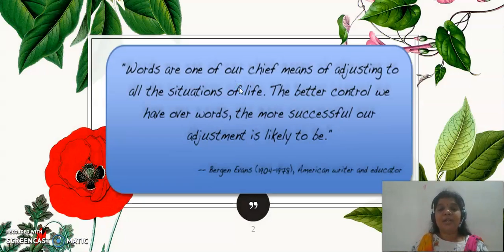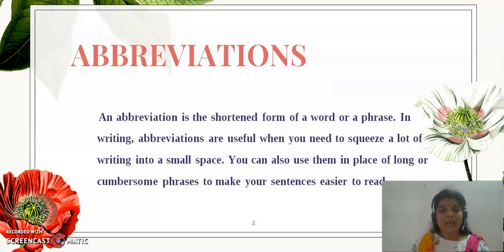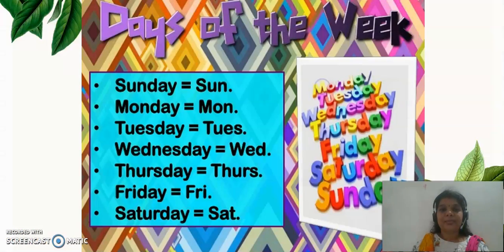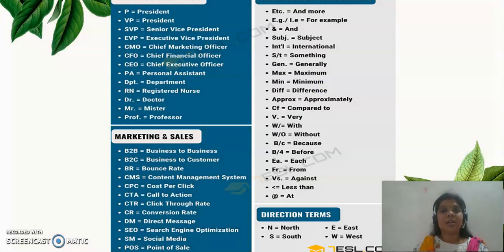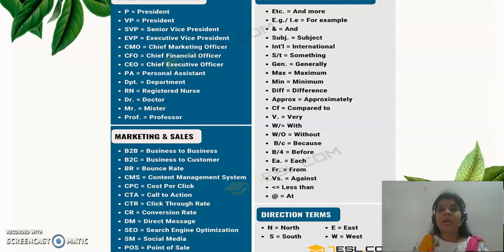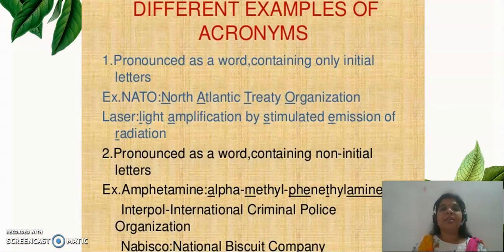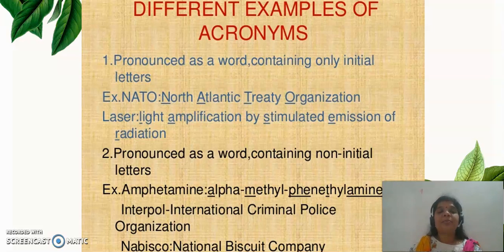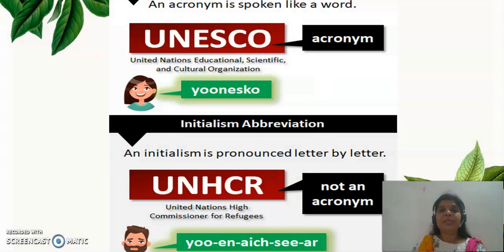Vocabulary: Abbreviations and Acronyms